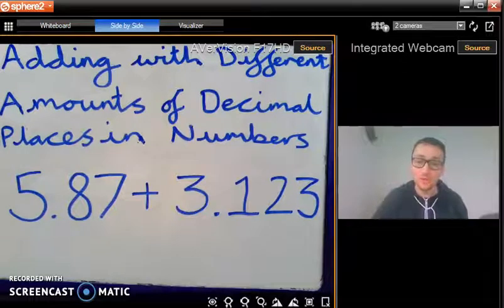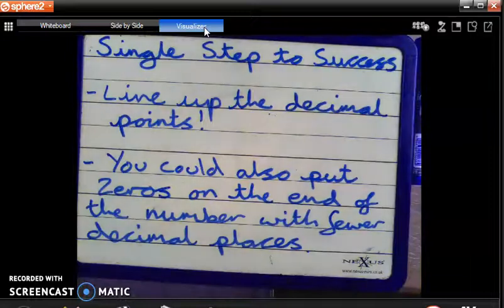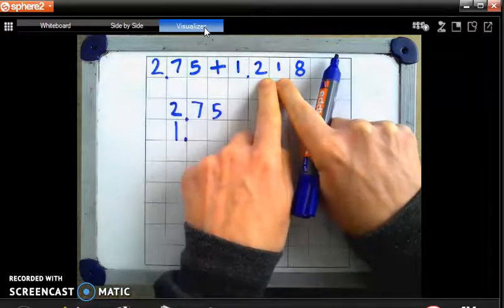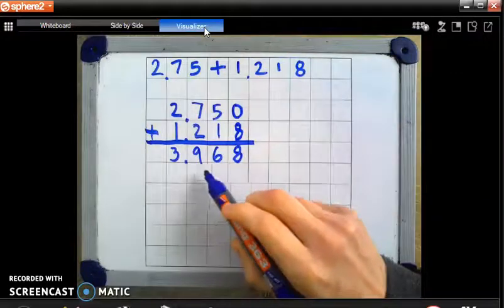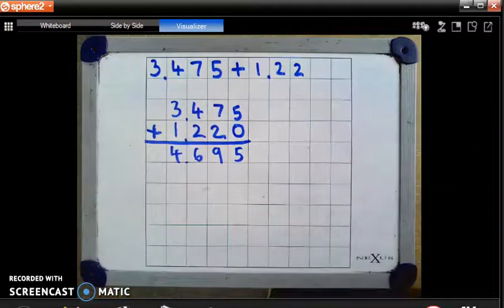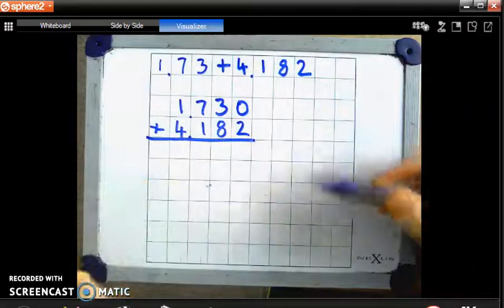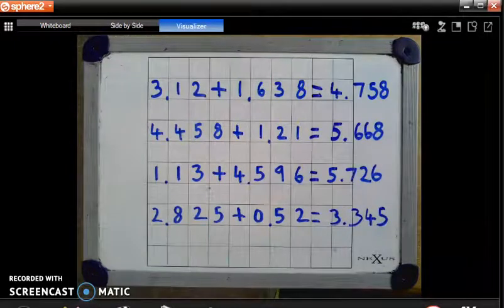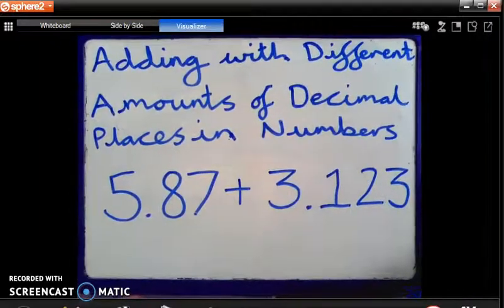Maths - How to Add with Different Amounts of Decimal Places in a Number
Step to Success

Line up the Decimal Points!

(You could also put zeros on to the end of the number with fewer decimal places to make the numbers look neat and tidy like my friend does!)